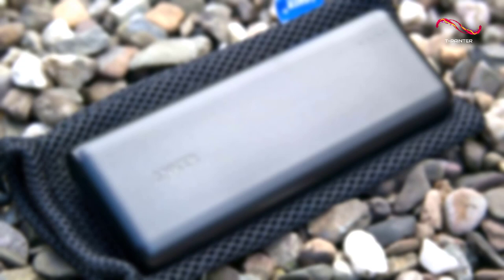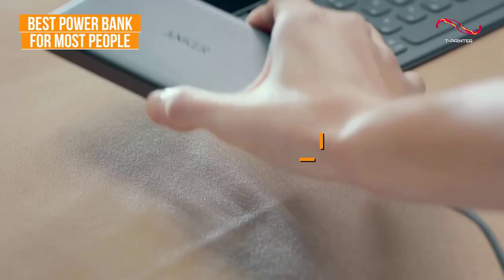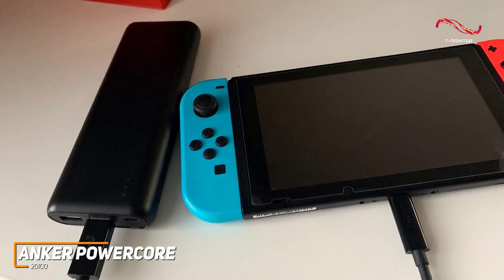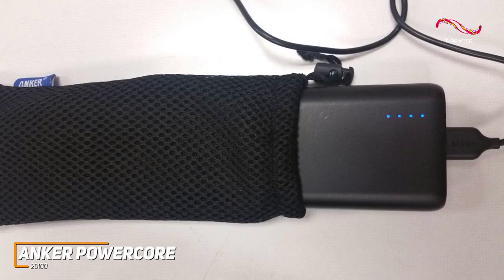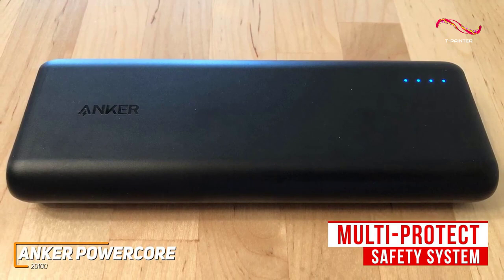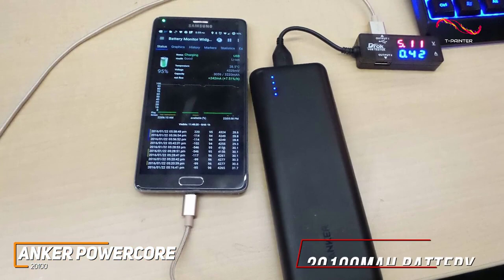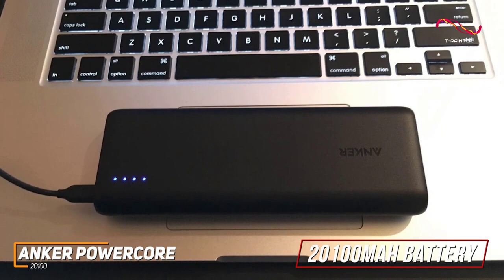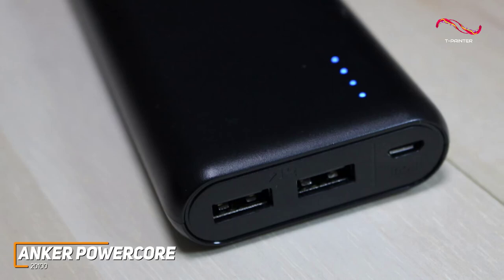Best Power Bank in ( 2023 - 2024 ) | 2 | Anker PowerCore 20100